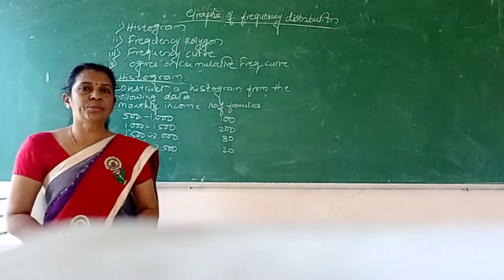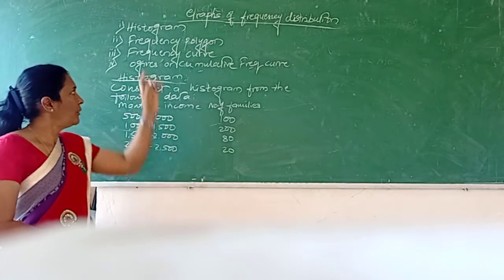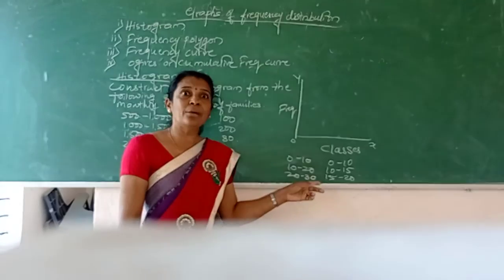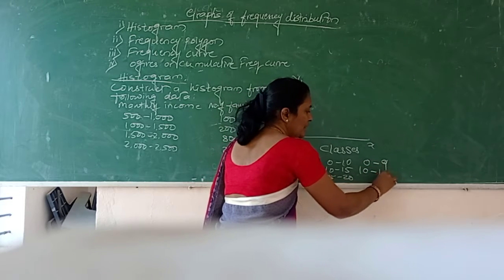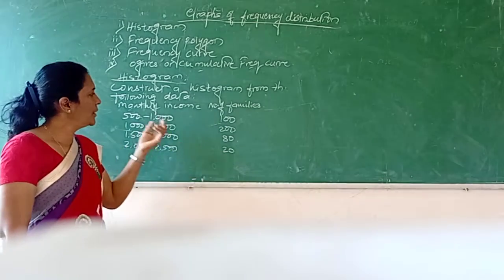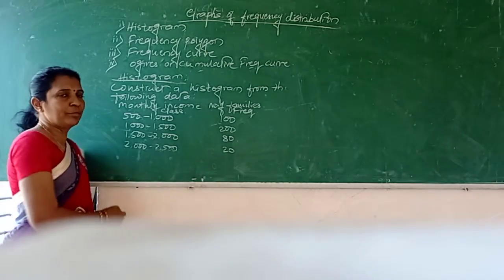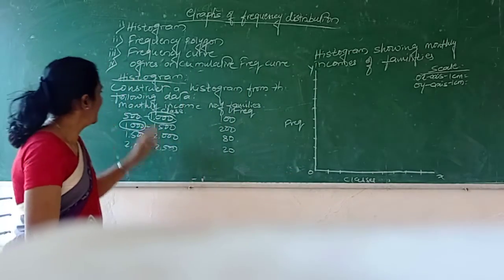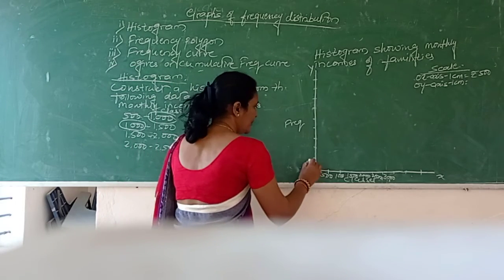B.com 3rd/ Chapter 3/ part 15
Histogram